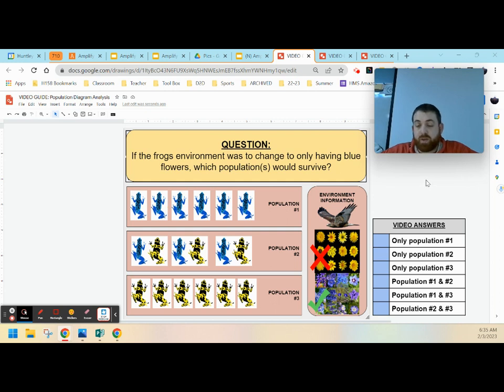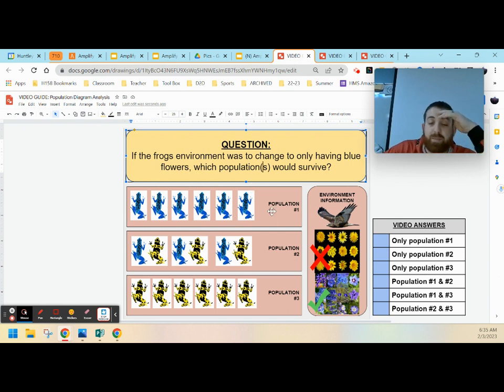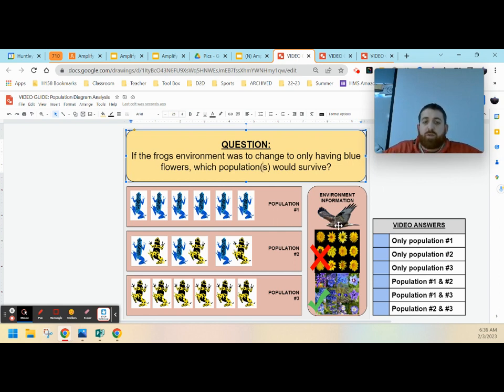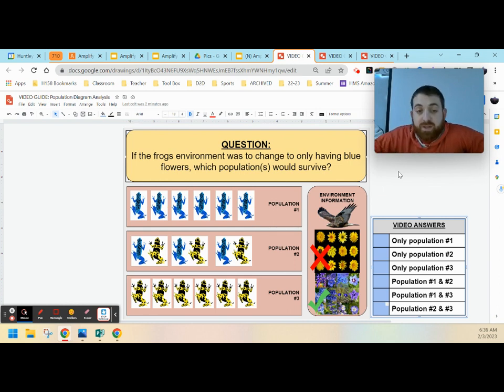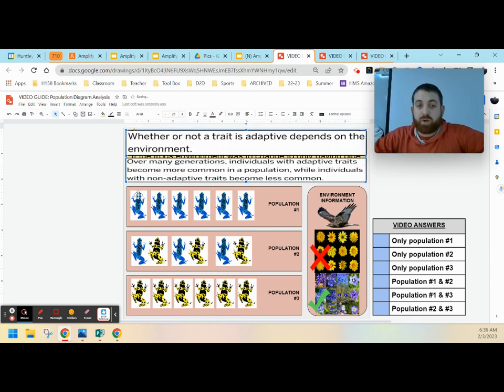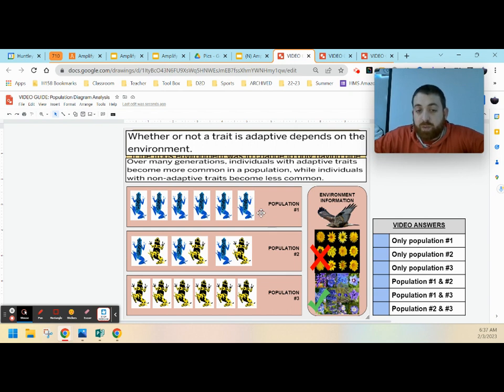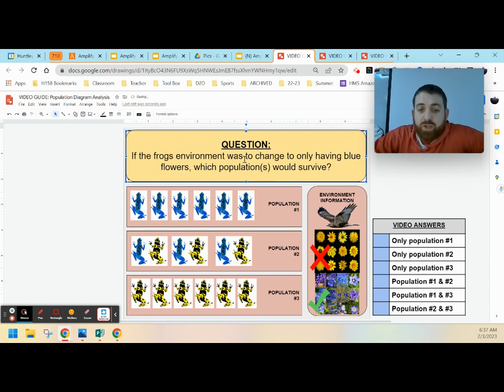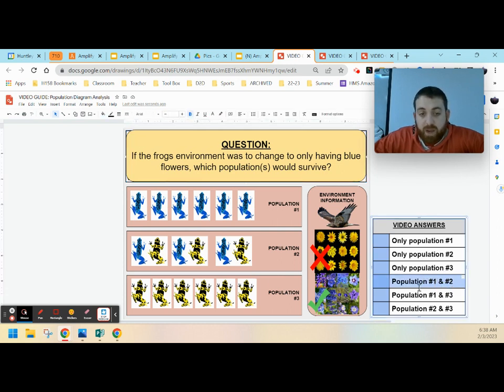VIDEO GUIDE: Population Analysis Question